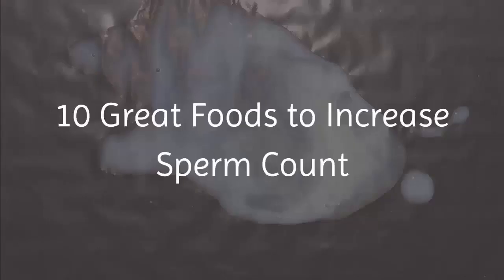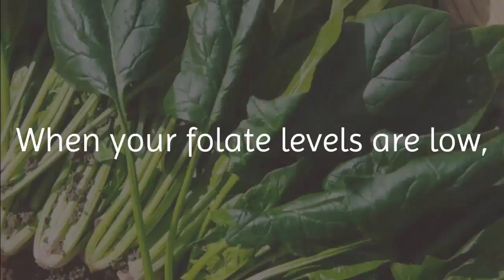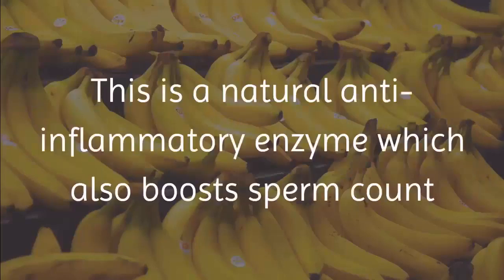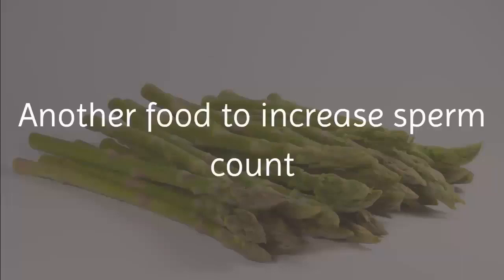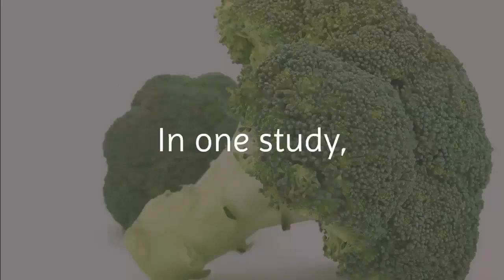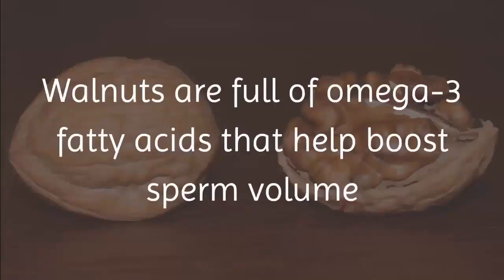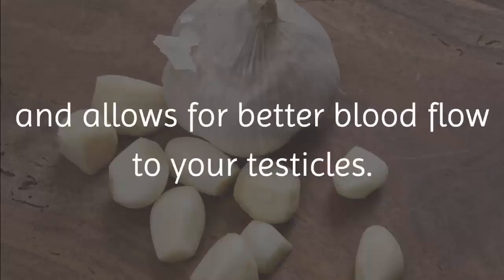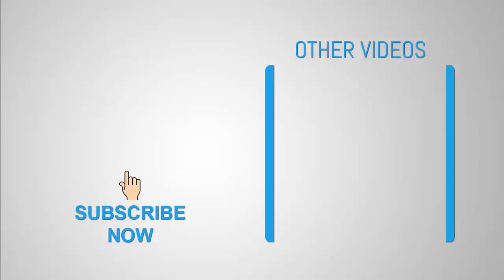10 Great Foods To Increase Sperm Count Men Power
In this video i will tell you, Foods to increase sperm count / naturally / and motility / and fertility / immediately / production and motility / and motility naturally / best foods to increase sperm count / how to increase sperm count